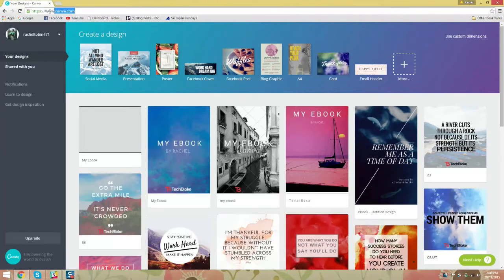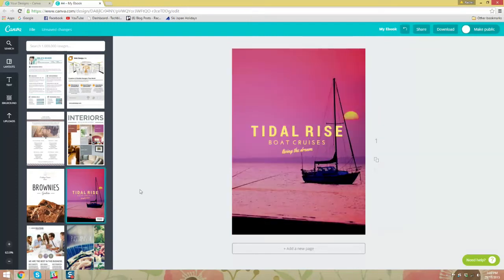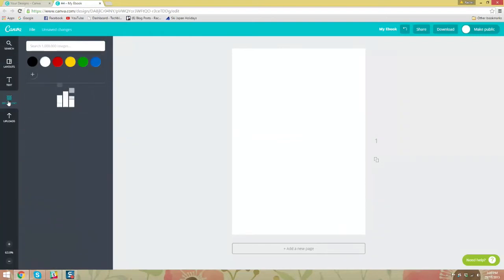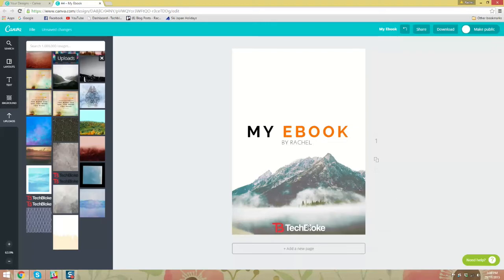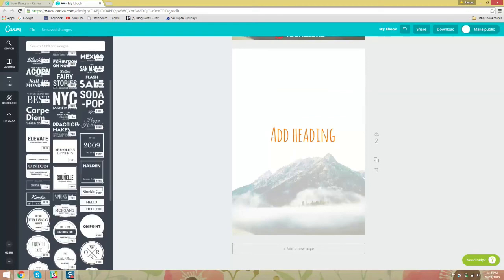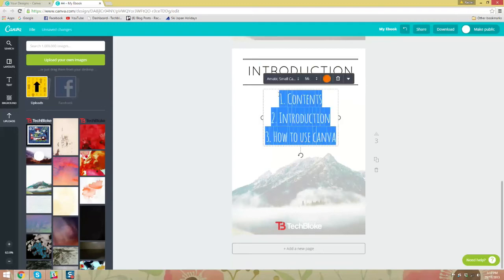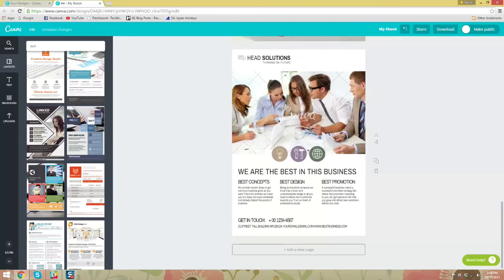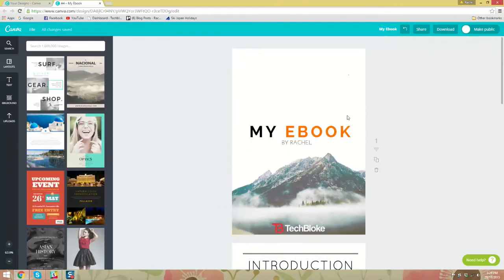Canva Tutorial - Design An Ebook For Free Using Canva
TechBloke.com presents - Canva Tutorial. Learn how to design an Ebook from Scratch for Free using Canva.com.